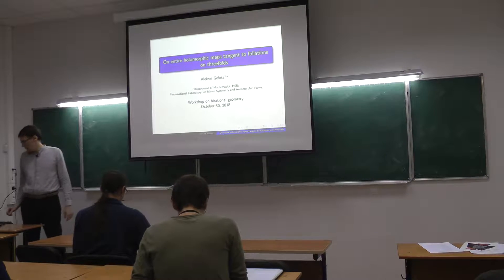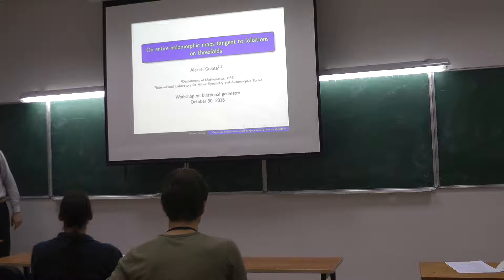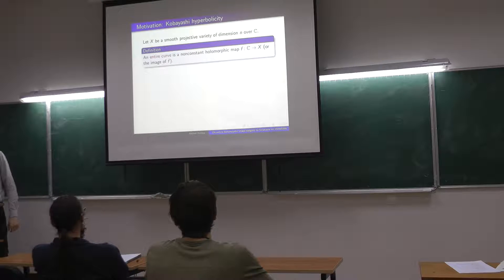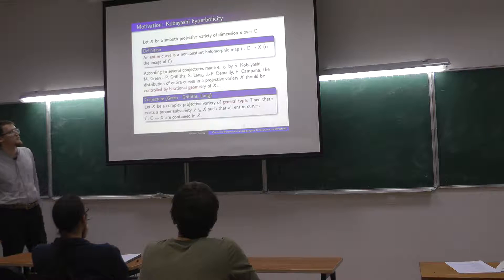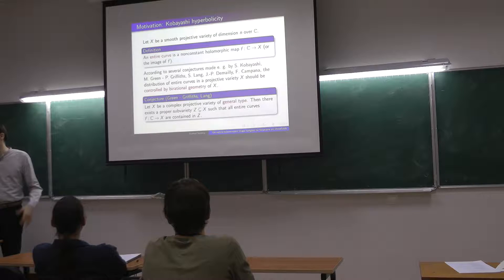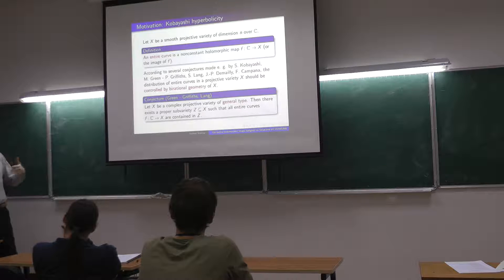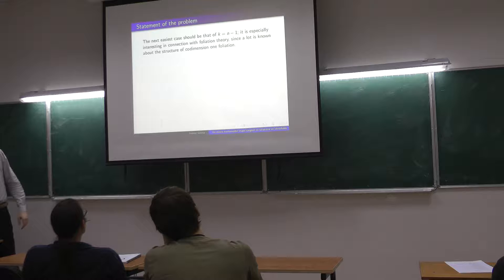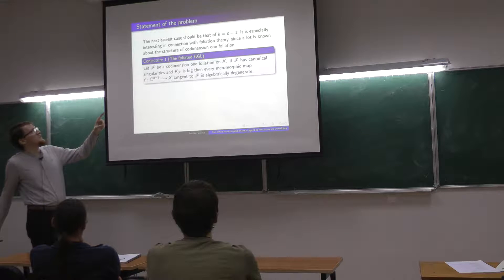Alexei Golota, On entire holomorphic maps tangent to foliations on threefolds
We consider complex projective threefolds endowed with a codimension one holomorphic foliation. Let us assume that there exists a holomorphic map from C^2 to our threefold such that its image is Zariski dense and tangent to the foliation. Under these assumptions we want to study the implications for the birational geometry of the threefold. The main conjecture is that the threefold cannot be of general type. This statement can be seen as a particular instance of the Green–Griffiths–Lang conjecture as well as a generalization of a celebrated result of M. McQuillan from 1998. In my talk I will describe a new strategy towards the above conjecture, based on the study of positivity of the conormal bundle to the foliation.